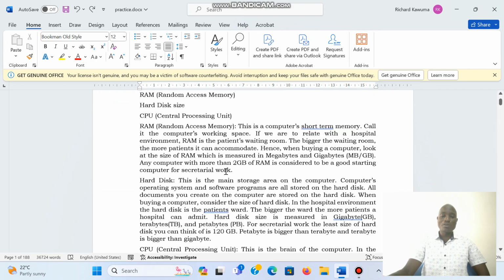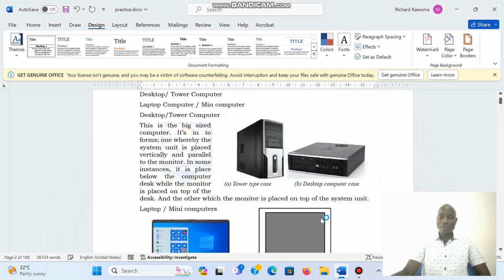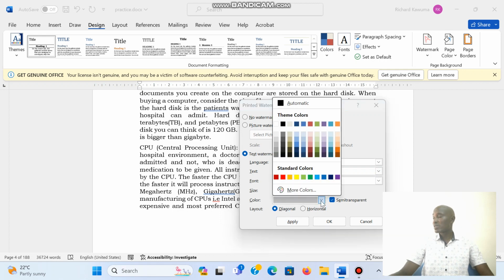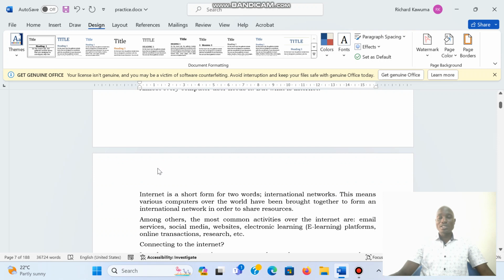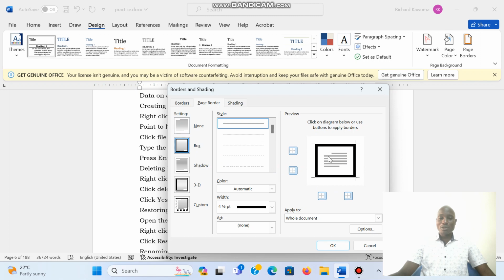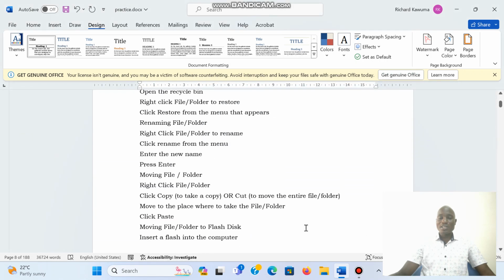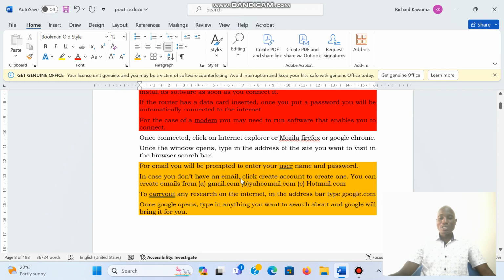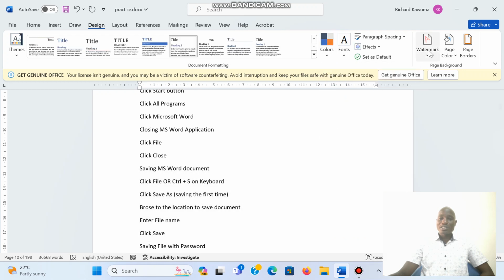watermark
Nkumba University